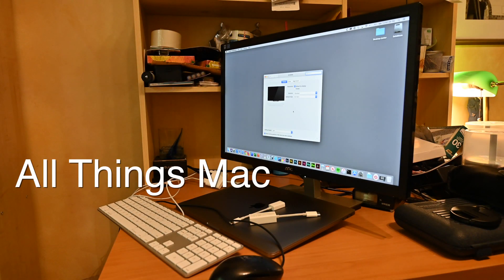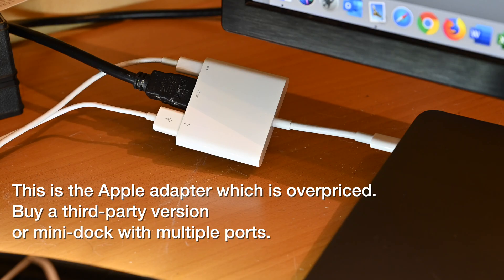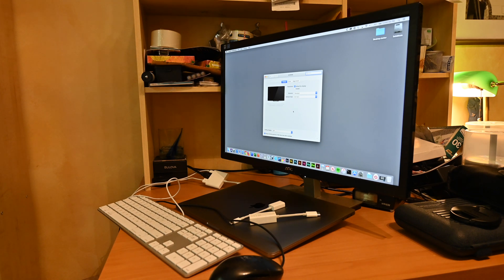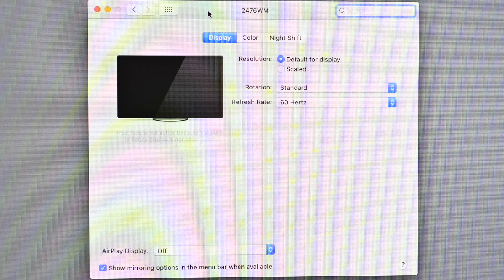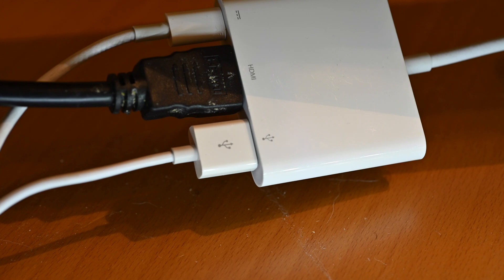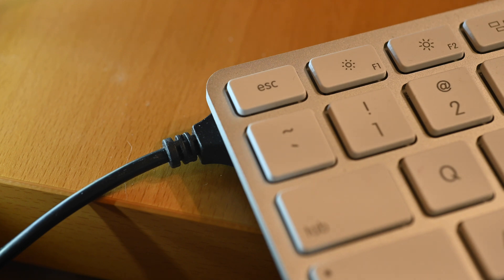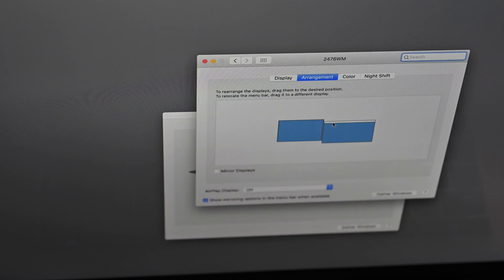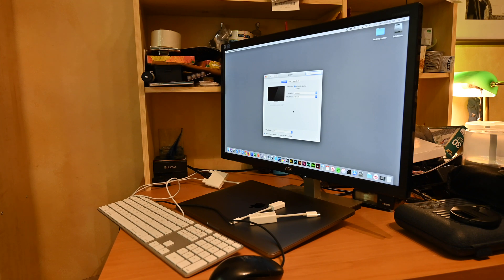Mac clamshell mode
How to setup your portable Mac in clamshell mode to support an external display, keyboard and mouse (or trackpad.)